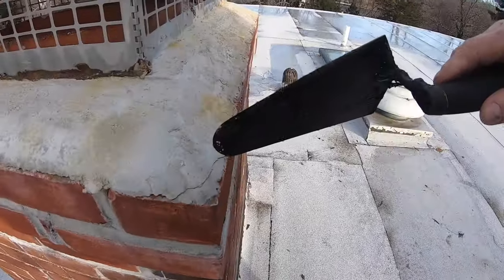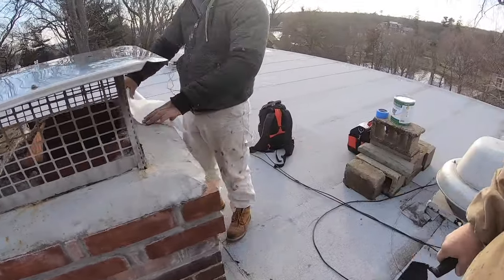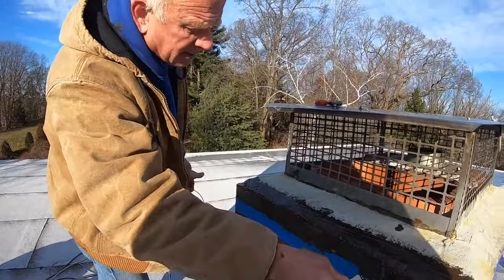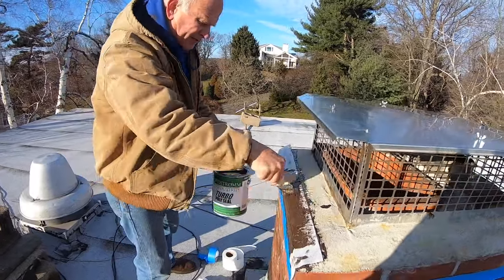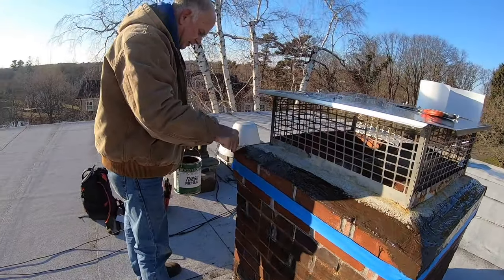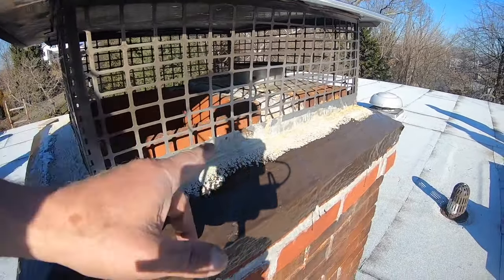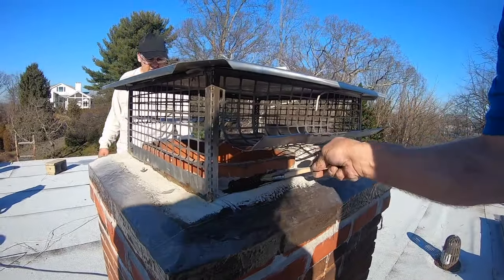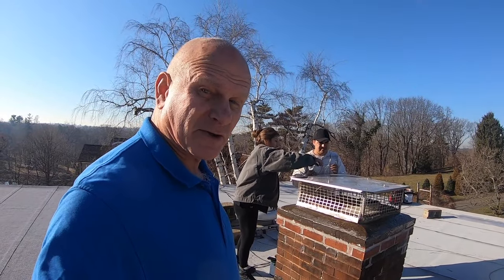How to waterproof a Chimney Cap? How to Seal a Chimney Crown? Leaks!Turbo Poly Seal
Chimney Caps or Crowns will crack and cause leaks over time.
 Follow the steps on how to waterproof a chimney.

1. Remove the Squirrel Cage that is over the Flu-pipe
2. Use a wire brush to brush off loose debris and cement
3. Use masking tape to tape off the brick or stucco below the crown
4. Apply 1 coat of Turbo Poly Seal with a disposable brush
5. Measure and cut a Polyester Fleece and install it into the freshly painted sealant to cover the corner of the cap
6. Apply a top coat of Turbo Poly Seal over the Fleece
7. Make sure to coat the entire chimney cap sealing around the Flu pipes

We use Turbo Poly Seal which is a  polyurethane-based product that is easy to use and will outlast any caulking or cement grout. It consists of Polyurethane and Bituminous resins and is applied in conjunction with a POLYESTER REINFORCING FABRIC.
The Turbo Poly Seal and fleece together make a super-strong seal over any cracks on a chimney and the flashing. No matter what the chimney is made of, Turbo Poly Seal will adhere to cement, concrete, metal, asphalt, and glass.
You can be sure to waterproof a chimney and never have to come back to do it again.
Warning, when your chimney is tied to an EPDM Rubber Roof and is leaking where the two meet, then don't use Turbo Poly-Seal to make the repair. Turbo Poly Seal is not compatible with EPDM Rubber.

0:00 How to seal a Chimney Crown
1:10 Masking off area to make a clean look
2:06 Applying 1st cot Turbo Poly Seal
2:42 Embedding Polyester Fleece into Turbo
3:17 Applying Turbo Poly Seal over Fleece
4:53 Removing masking tape
5:12 Results after several weeks
5:24 Squirrel cage causing leaks
6:34 Cutting squirrel cage away
7:00 Sealing the rest of the crown
7:40 Results
8:16 Buy Turbo Seal from Bergstromm.com